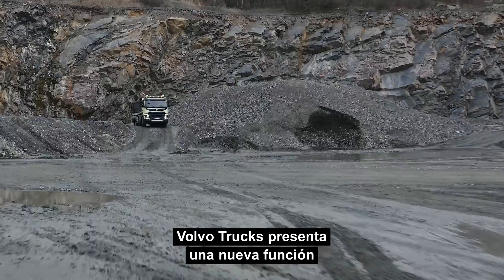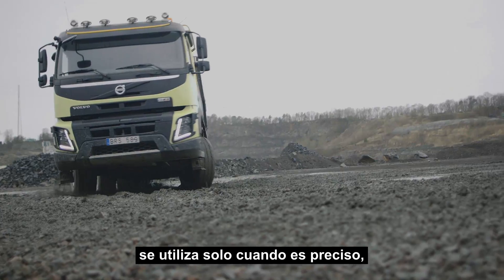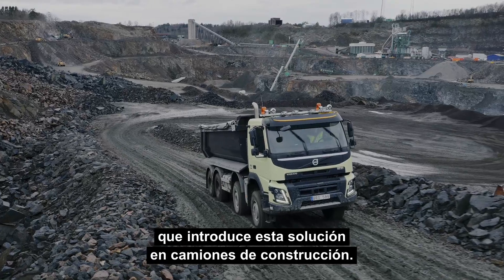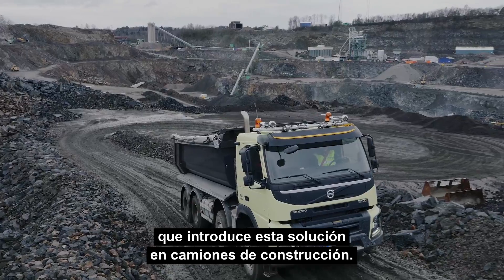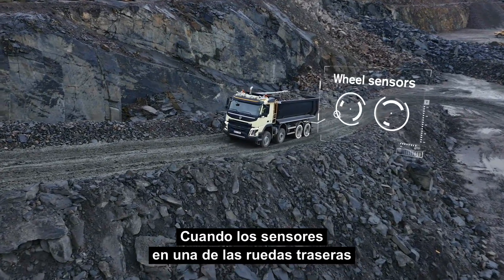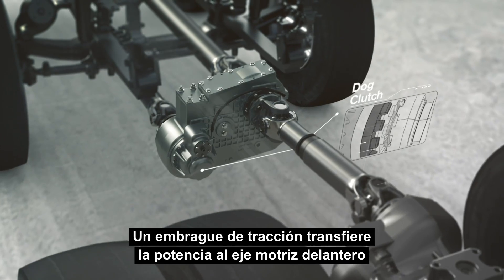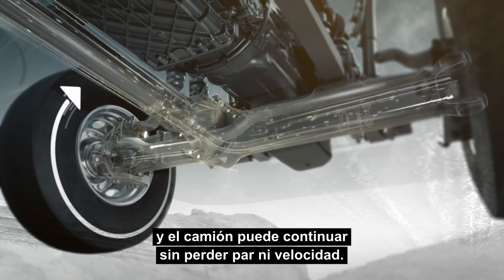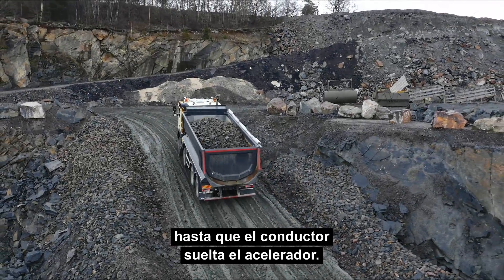Volvo Trucks Chile - Tracción total con control automático de la tracción para Volvo FMX